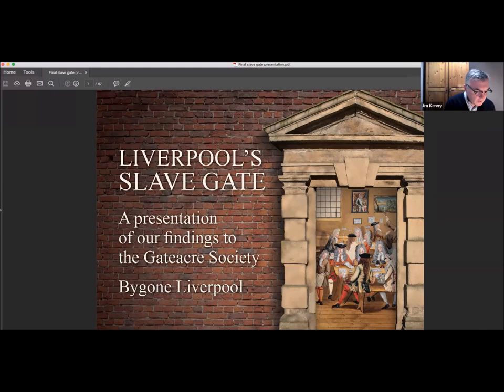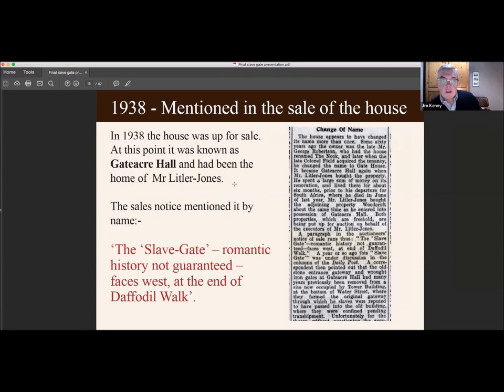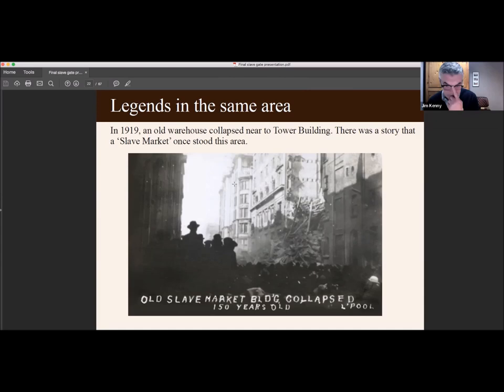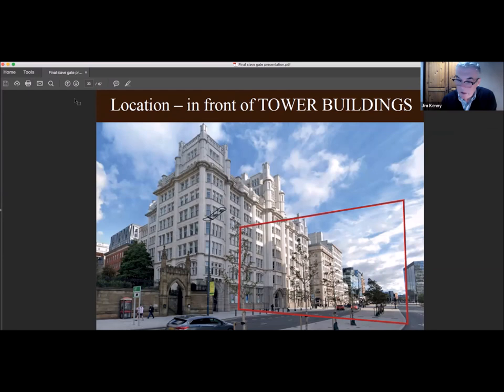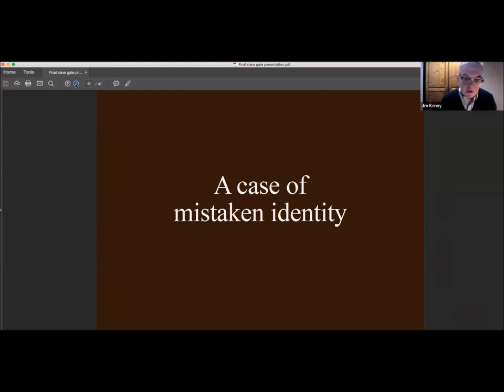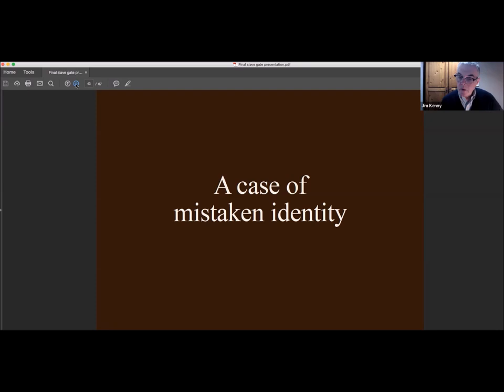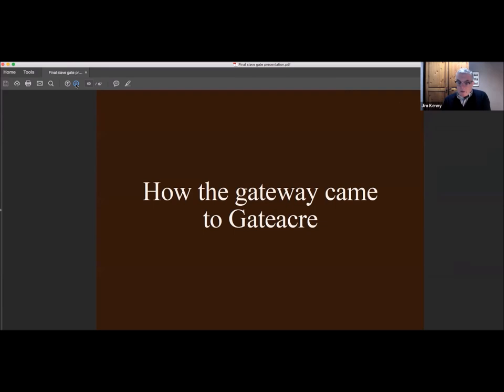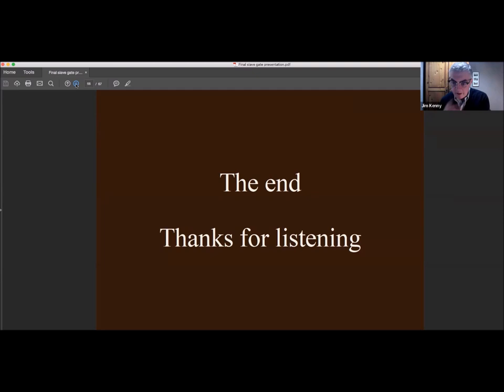The Slave Gate Story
An illustrated talk by Jim Kenny - who writes for the Bygone Liverpool history project as Glen Huntley - given (on Zoom) to members of The Gateacre Society, Liverpool, on 27th February 2023.

The book 'Liverpool's Slave Gate' can be downloaded as a PDF